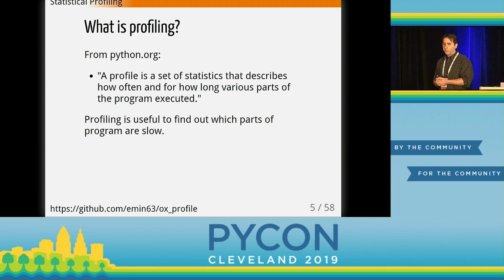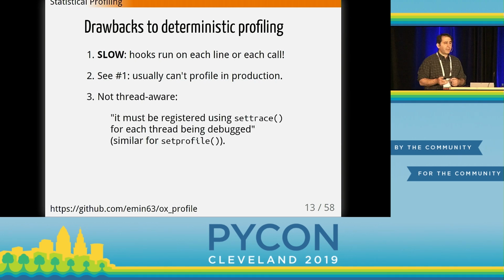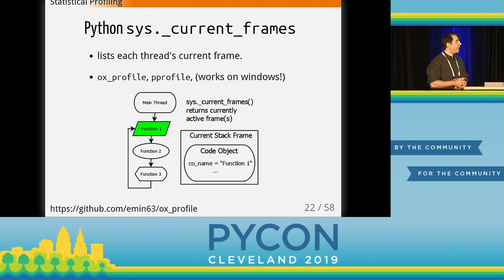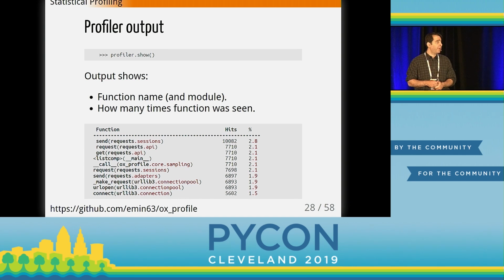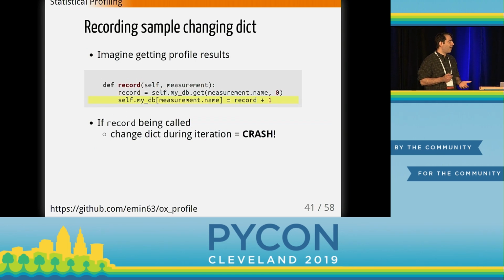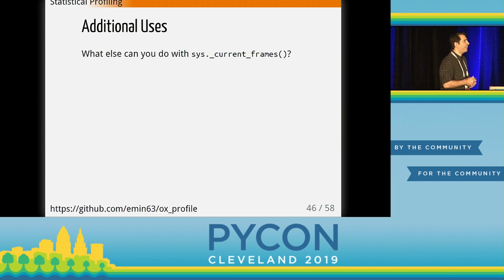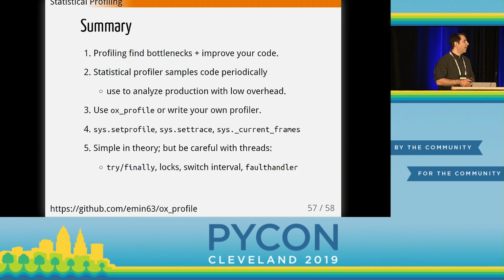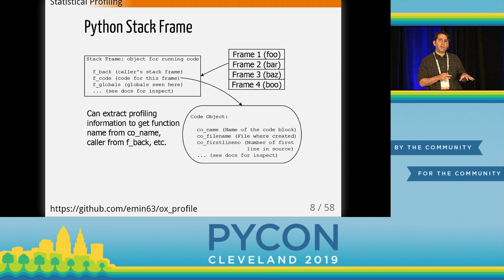Emin Martinian - Statistical Profiling (and other fun with the sys module) - PyCon 2019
"Speaker: Emin Martinian

Profiling involves computing a set of data about how often and how
long various parts of your program are executed. Profiling is useful
to understand what makes your program slow and how you can improve
it. After a quick review of deterministic profiling tools and
techniques, I will describe how you can do statistical profiling with
existing packages or write your own from scratch.

Statistical profiling involves occasionally sampling what your program
is doing instead of watching each line or function. A key feature of
statistical profiling is that by using a moderate sampling frequency,
you can profile your production code with almost no overhead. This lets
you find the actual bottlenecks in real use cases.

The core technical focus of the talk is python's sys module and how it
lets you easily examine a running program. I also describe some tricks
to be aware of related to threading, context switches, locks, and so on.
At the conclusion of the talk, you will hopefully understand how to use
an existing statistical profiler or write a customized version yourself.